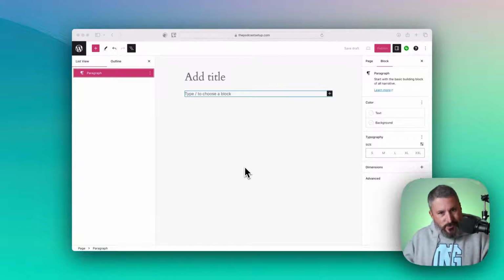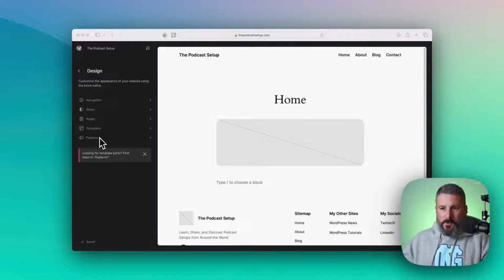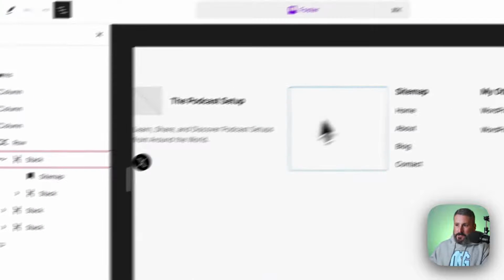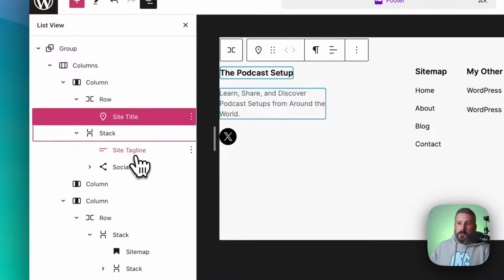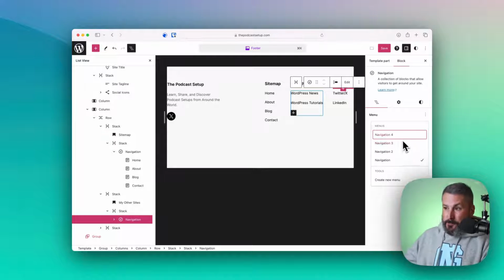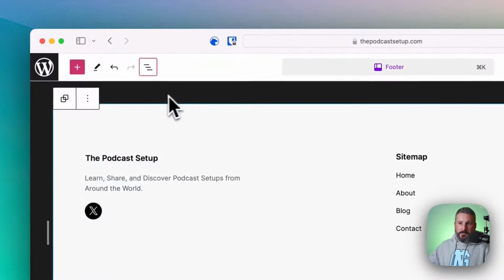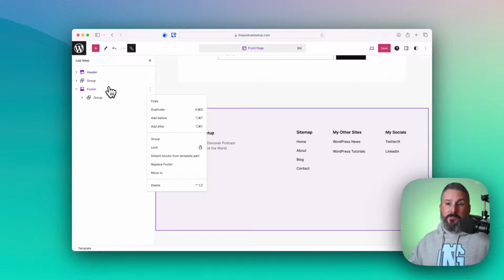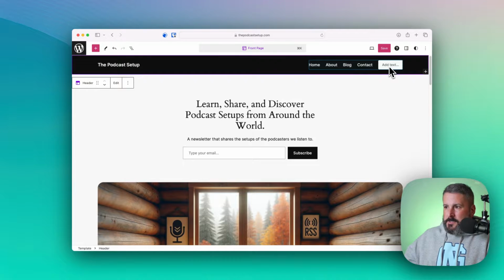Overcoming Header & Footer Template Parts in Twenty Twenty-Four Theme 😭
Header and Footer template parts are one of the most challenging areas of using the new Site Editor features in WordPress. These rough edges will improve over time, but until then, we'll have to wrestle with these more imperfect parts of WordPress.